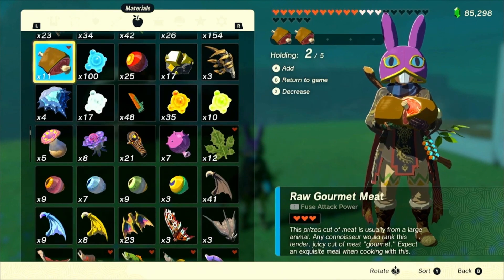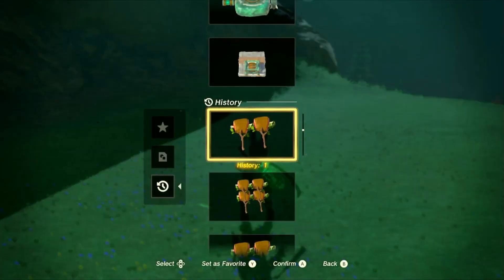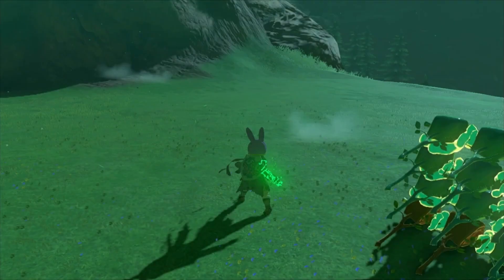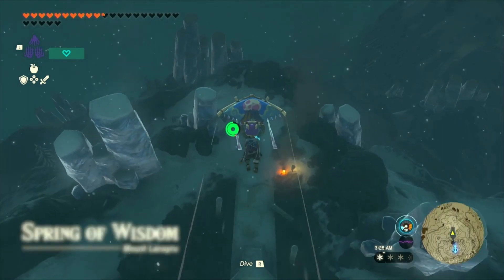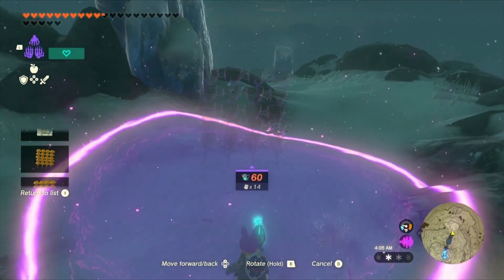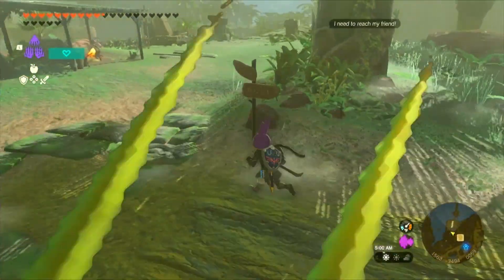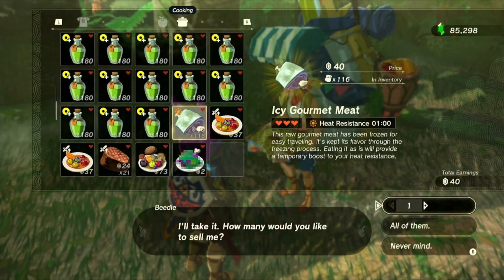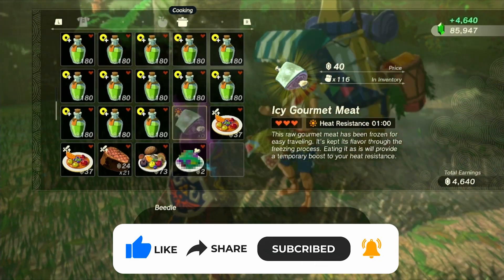Become Rich In MINUTES with Another GLITCH in Zelda Tears of the Kingdom 1.1.2 (Update)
Wazzup Everyone, Welcome Back. ! Get ready for an insane glitch that'll blow your mind and make you rich in no time. This glitch should work on version 1.1.2 just fine.

For this glitch, you'll need at least one weapon that can be fused with, but I recommend using two to speed things up. Also, grab some food, specifically Ragorn May meat. It's the best option for this glitch because we're about to make some serious rupees.

First, hold the number of meat pieces you need for your weapons. Drop them on the ground and fuse each piece to your weapon. Now, it's time for the Ultra Hand move. Stick those fused weapons together to add them to your Auto Build history.

Now, if you're satisfied with just two weapons in your Auto Build, you can stop here and start glitching. But if you want to be super efficient, keep going and Build more meat stacks away from your materials.

Once you have your meat stacks ready, head to Mount Laneru Skyview Tower. This cold place is ideal for the glitch. Look for the campfire down there. If it's not cold enough, rest at the campfire, skip ahead a day or two, and try again. Once you're in the freezing zone, get ready to witness the magic.

Go into your Auto Build, hold it up, and wait for a few seconds. Look at all that frozen meat on the ground. Pick it all up, back up, and pull up your Auto Build again. Wait patiently, and there you go! Another batch of frozen gourmet meat.

Keep repeating this process as much as you want. The more you stack together, the faster and more efficient it becomes.

Now, once you've done this for a while, head to the nearest stable. It's time to find Beetle! Look around, and when you spot him, approach him with a smile. Sell your stacks of frozen gourmet meat to him, and voila! You'll be swimming in rupees in no time.

Just imagine the possibilities. Tens and thousands of rupees effortlessly earned. It's like hitting the jackpot!

That's all for this mind-blowing glitch, folks! Now go out there and make some serious rupees!